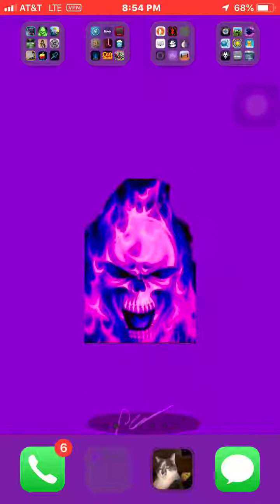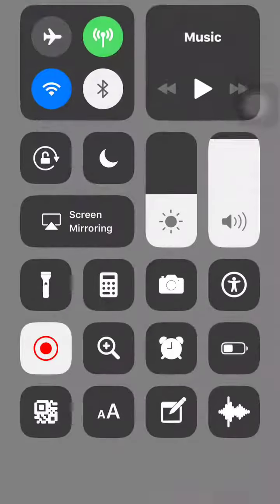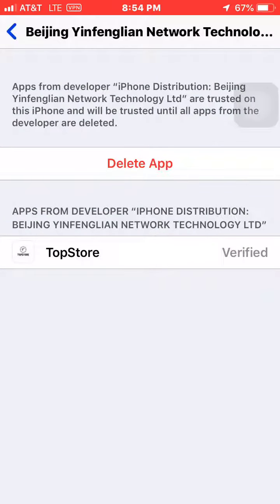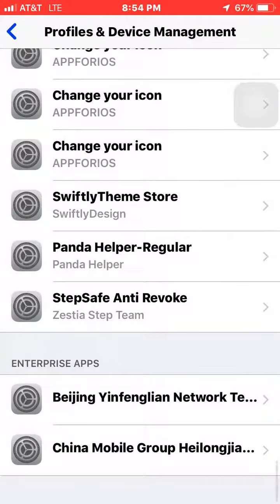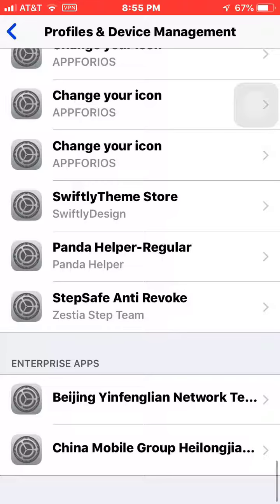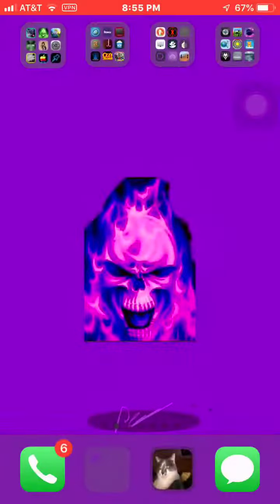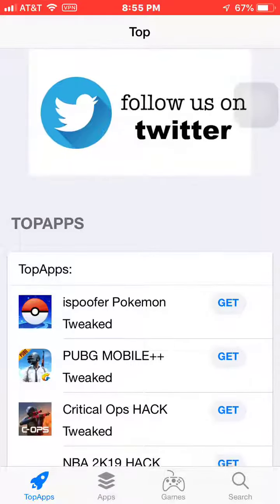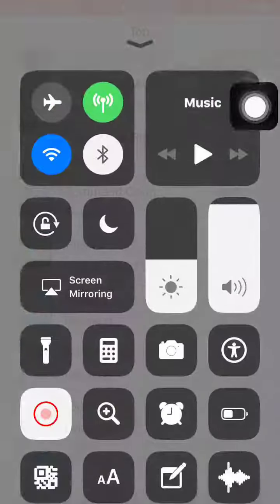what to do when you get untrusted developer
When you first download and install from a new developer the first time you will get an untrusted developer notice and this is how to trust the developer so you can open the app